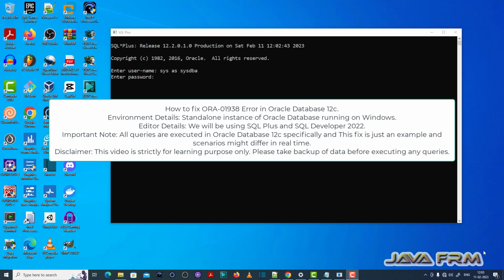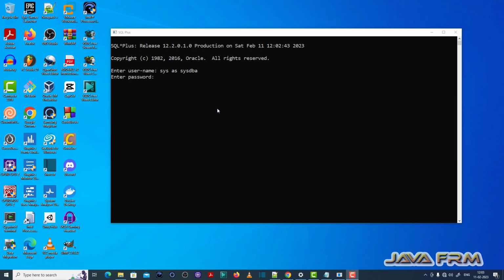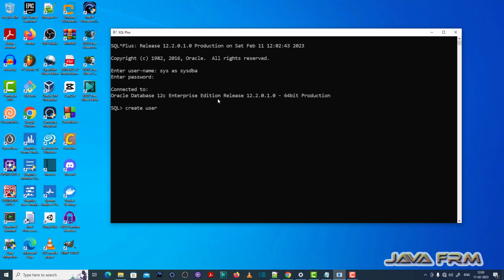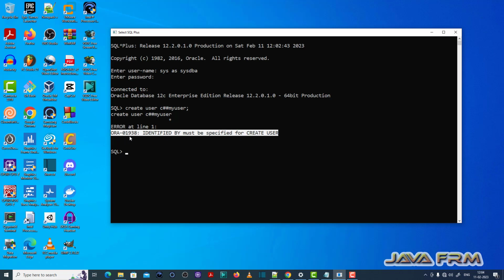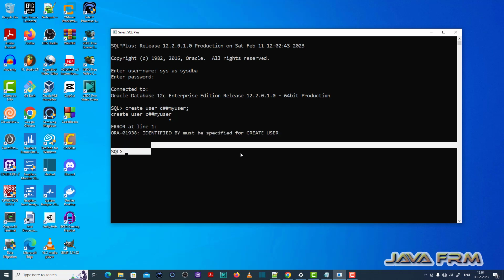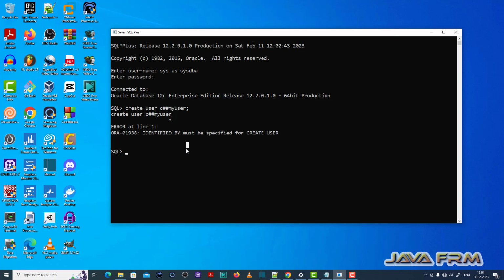ORA-01938: IDENTIFIED BY must be specified for CREATE USER- Oracle Database 12c Error Messages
ORA-01938: IDENTIFIED BY must be specified for CREATE USER
Cause: Cannot create a user without specifying a password or "IDENTIFIED
EXTERNALLY" for ASM instance.
Action: Specify one of the password clauses.